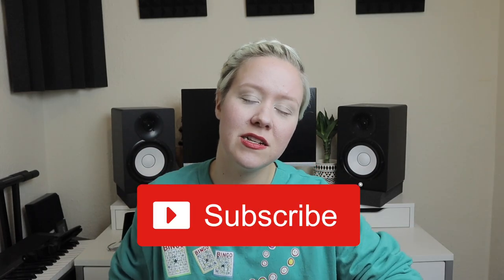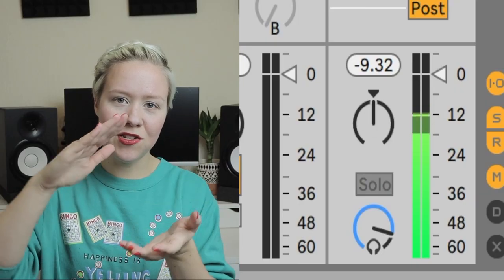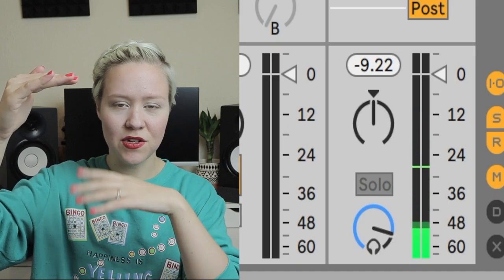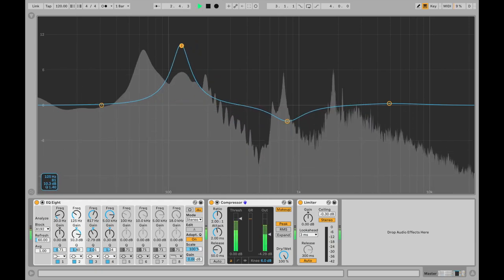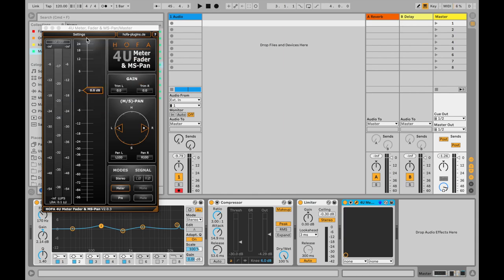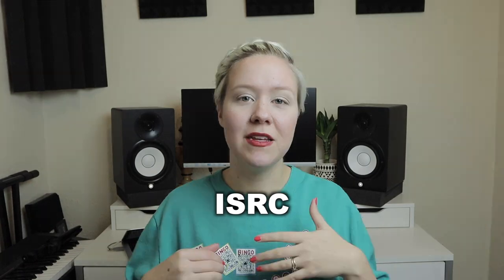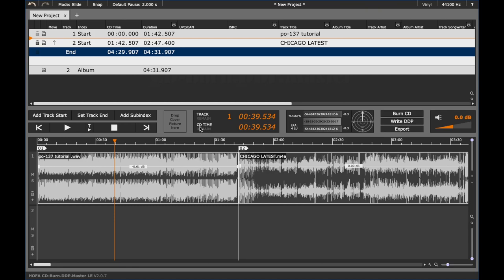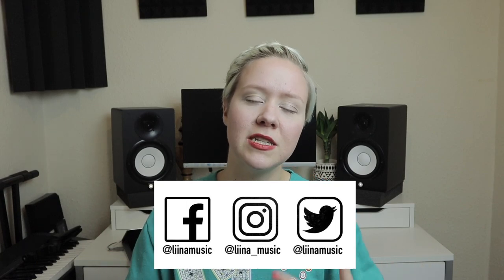What is Mastering?! Beginners tutorial!!!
EASY TUTORIAL!!! The super basics on mastering for the ultimate beginners! It will be demonstrated with Ableton Live, but these techniques can be also used with all the other DAW such as Logic Pro X and ProTools. I will also show explain mastering process after bouncing the track in HOFA CD-Burn.DDP.Master program.